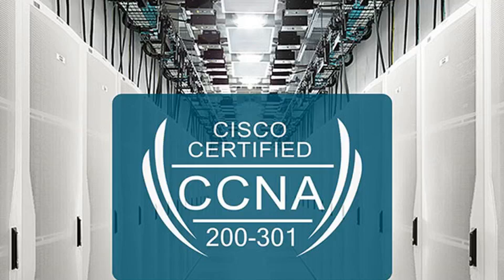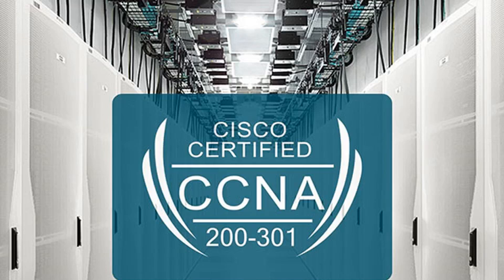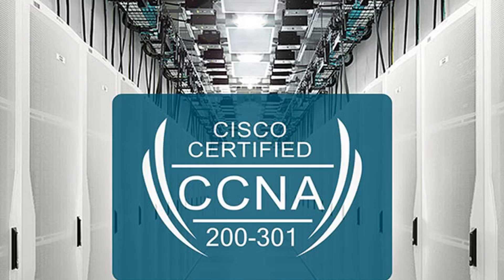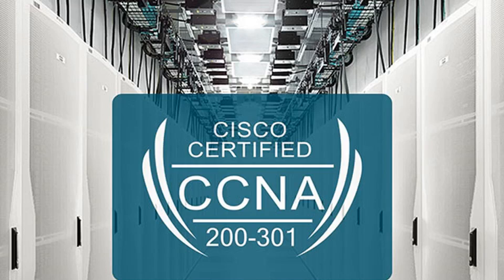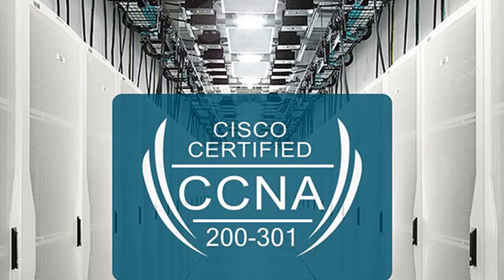Cisco certification is getting simpler and this $39 training is now all you need.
TLDR: The Complete 2020 Cisco CCNA Certification Prep Course is a one-stop training resource for the new CCNA certification test - and it's only $39.

If you didn't catch this during the crush of your holiday activities, Cisco delighted IT professionals of all types by announcing they're streamlining their certifications. Starting in February, their new CCNA certification guidelines only require students to take one wide-ranging exam for their credentialing, rather than several tests covering a variety of subjects.

*chirp chirp*

Who's there? It's early bird tickets to TNW2020

COME IN

That good news means anyone looking to land an associate-level IT position only has to undergo training like The Complete 2020 Cisco CCNA Certification Prep Course ($39, 86 percent off from TNW Deals) to be ready to ace that all-important single exam.

Including 64 lectures spread over more than 30 hours of training content, this course is designed for the new Cisco Certified Network Associate CCNA 200-301 exam, the new industry standard networking certification for network administrators, support engineers and data center operations.

The training here hones in on